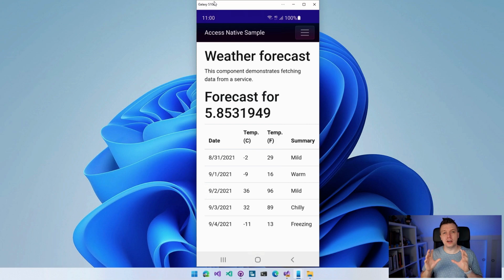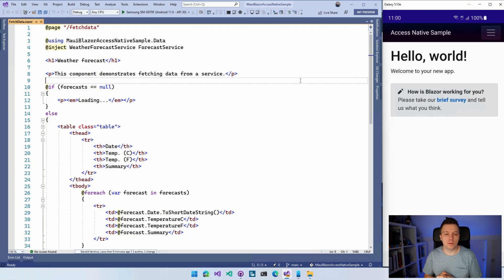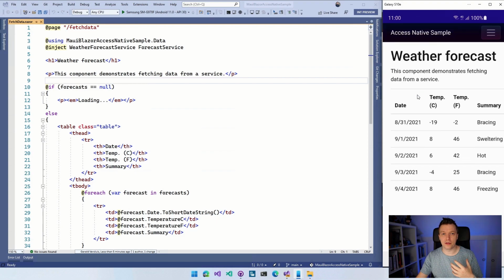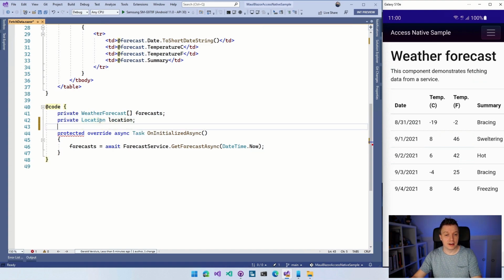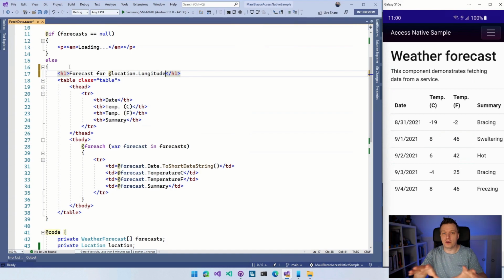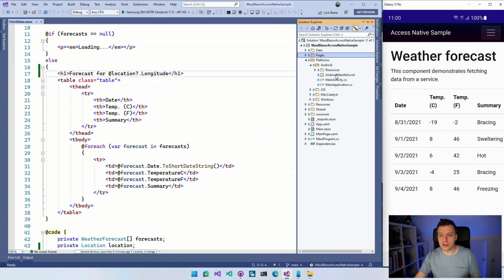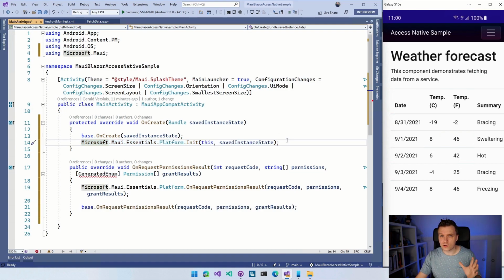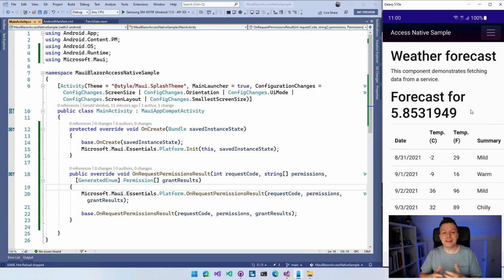Access Device Sensors and Platform APIs from Blazor in .NET MAUI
Under my video where I show the Blazor templates for .NET MAUI apps questions came up about how to access the device platform APIs and sensors. In this video I will show you how to use Microsoft.Maui.Essentials to get the users location and show that in a Blazor app.

⏱ Timestamps
00:00 - Intro
00:14 - Inspect End Result
00:43 - Outline Sample App
02:34 - Access Device Location with Blazor
05:42 - Initialize Essentials and Permissions
08:36 - Run Sample App
09:33 - Outro